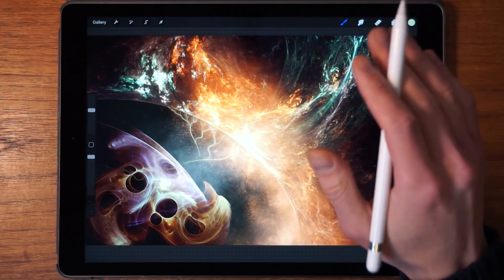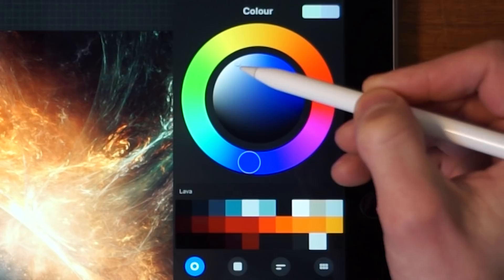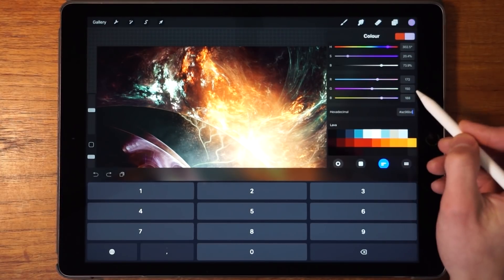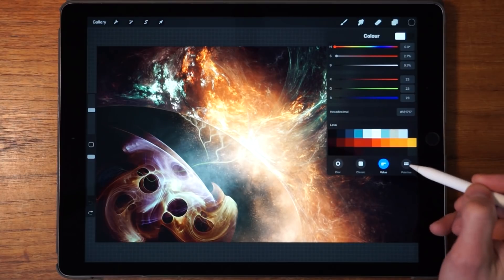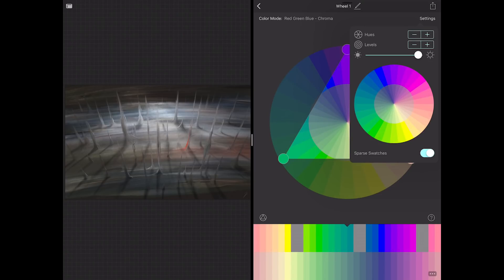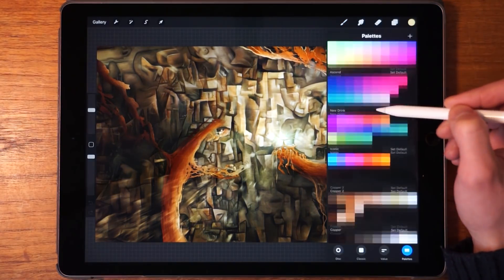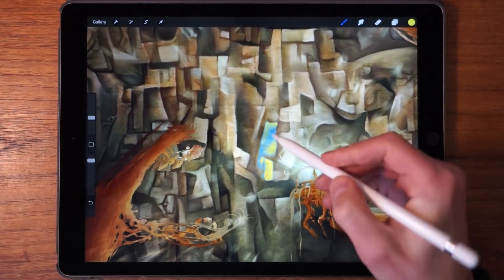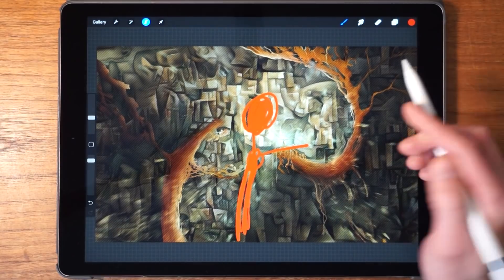Master Procreate Colors | Part 4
Unlock the full potential of Procreate's color tools with this comprehensive tutorial! Master everything from basic color selection to advanced techniques that will transform your digital artwork and streamline your creative workflow.

In this detailed color mastery guide, you'll discover how to efficiently select and swap colors, navigate the color picker menu, understand Hue/Saturation/Brightness controls, create and manage custom palettes, utilize color drop functionality, and work with reference layers. Whether you're just starting with Procreate or looking to refine your skills, these professional techniques will elevate your digital artwork to new heights.

Time Codes for this video
Thanks to Dax Thor for creating these time codes!
0:00 Colors in Procreate
0:17 Ch 1 Picking up and swapping colors
0.23 Eyedropper picking up a color.
0:50 Switching quickly between 2 colors.
1:33 Ch 2 Color picker menu
1:40 Color Menu
1:55 Discipline
1:58 Outer circle:  Hue
2:09 Inner circle:  Brightness or saturation.
2:27 Pinch out for precise color
2:44 Store color by tapping on square in palette.
3:42 Value
4:05 Classic
5:16 Hue
5:23 Saturation
5:30 Brightness.
5:43 Palettes and Color Theory
8:31 Ch 3 Downloading color palettes from other people and Sharing with other people.
10:00 Ch 4 Color fill and reference layers
10:03 Color fill
11:55 Reference Layer is used as a reference for the color drop tool.
12:05 Specify which layer you want to use as a reference so that the drawing on that layer can be filled with a color
12:12 Click "Reference" on the Layer menu.
12:14 Select the empty layer above it.
12:17 Select a color that you want to use to fill on the drawing on the 'Reference' layer.
12:21 The empty layer is going to use the reference layer as its outline.
12:30  ALTERNATIVE METHOD - Makes a selection and fills in the empty layer above which is superimposed on the layer below.
12:31 Click "Select" on the Layer menu.
12:36 Click the paint brush icon and fill in the same way.

► Video 4 - Colors (This video)